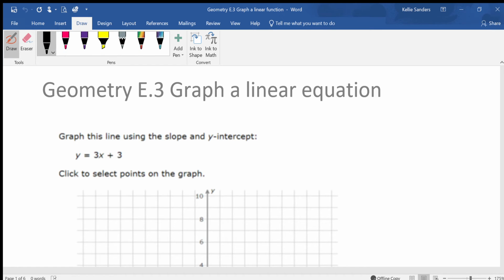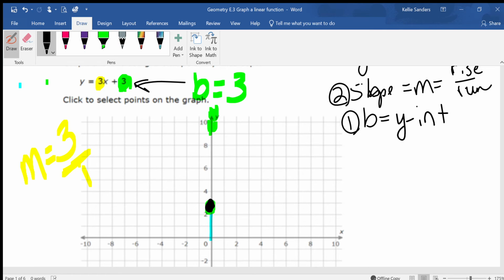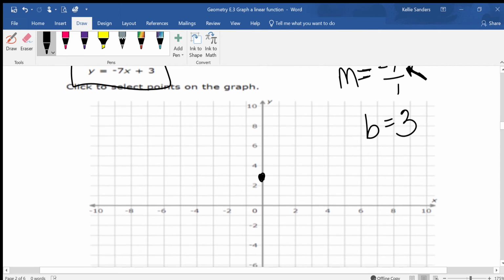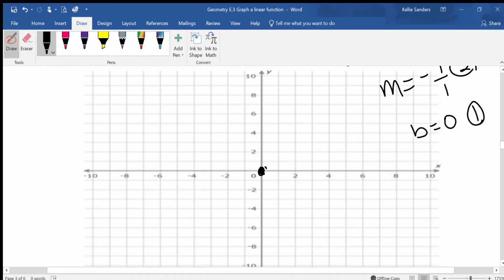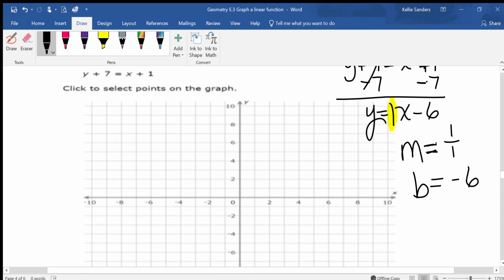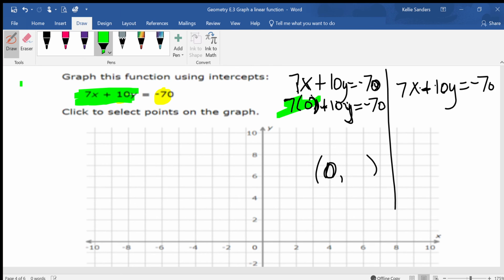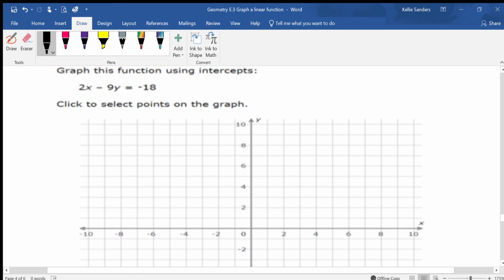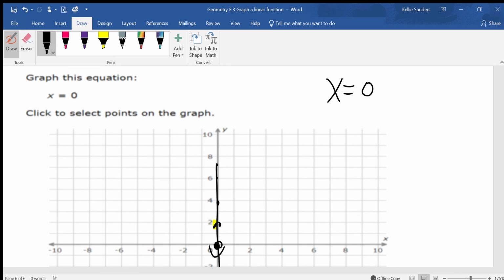Geometry E.2 Graph a linear equation VUT